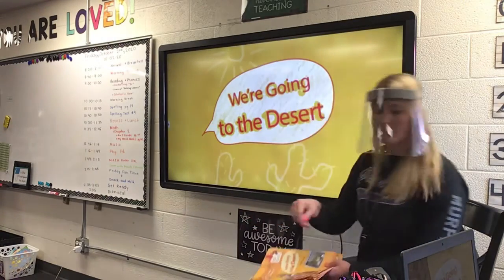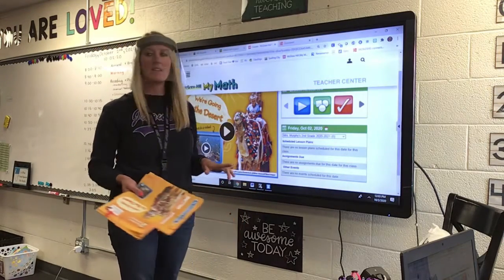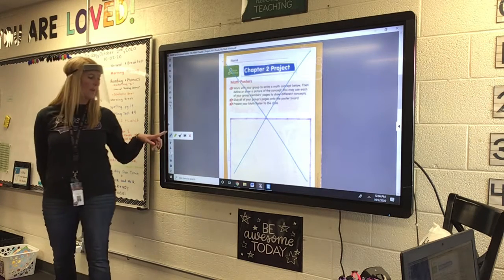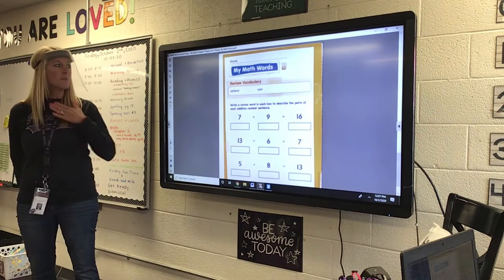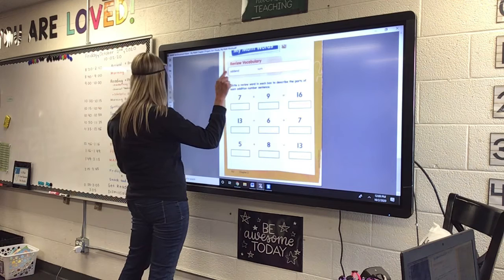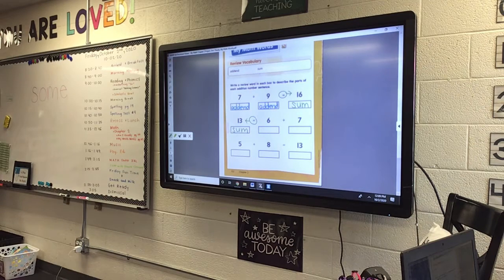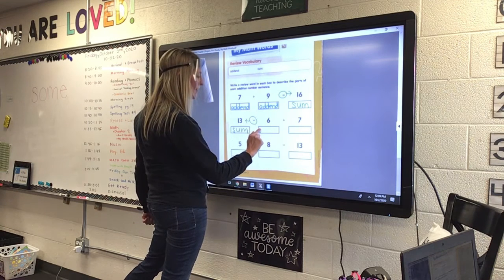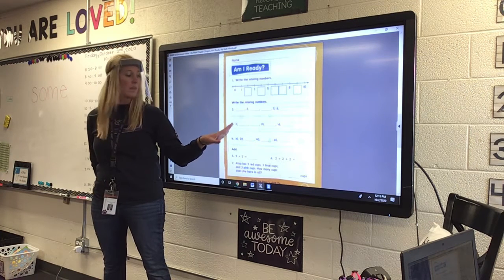10-02-20 Math: Chapter 2 Am I Ready? pg. 101 and My Math Words pg. 102